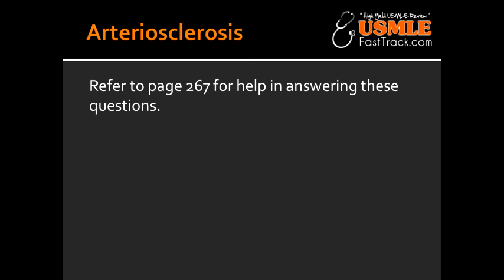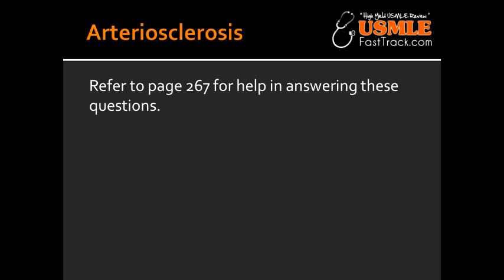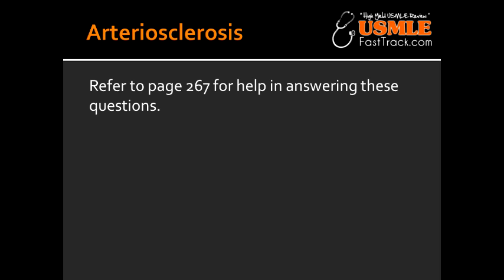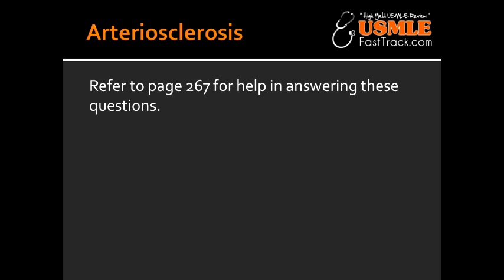Arteriosclerosis - Monckeberg, Arteriolosclerosis & Atherosclerosis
monckeberg, arteriolosclerosis, atherosclerosis, media, pipestem, intima, hyaline, mellitus, hyperplastic, onion skinning, fibrous plaques, atheromas, First Aid, for, USMLE, Step 1, wiki, define, wikipedia,